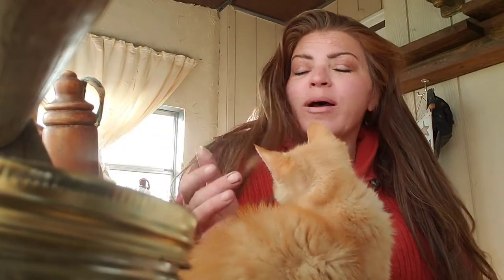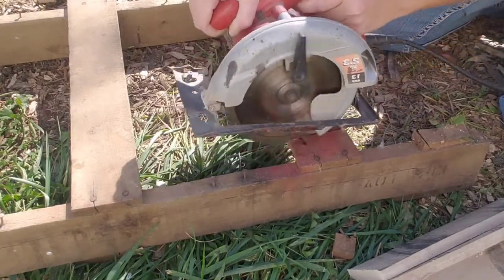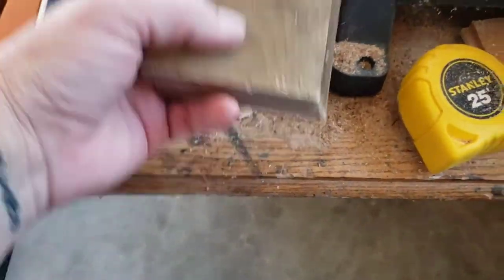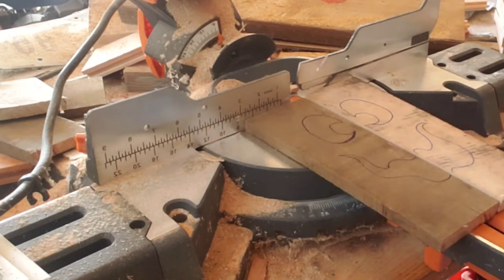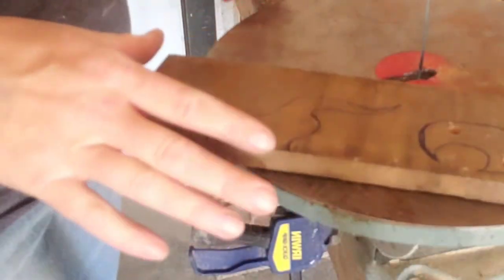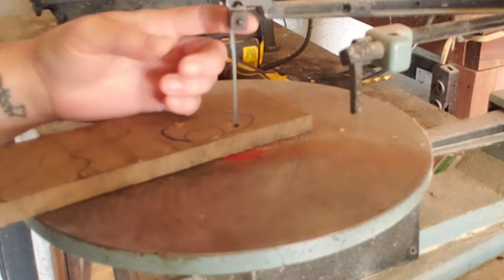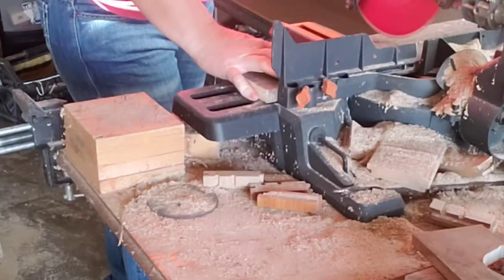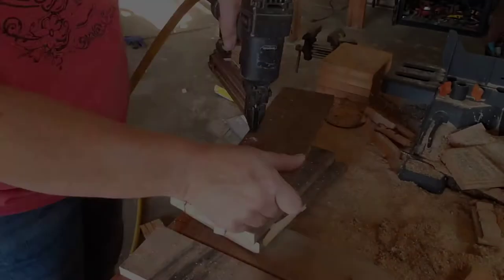Rustic Scrap Wood Jack-o-lanterns!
Hello Youtube friends! If you have scrap wood lying around and want to use it up and make some super cute, rustic Jack - O - Lanterns for your indoor or outdoor Halloween decor! If you don't have scrap wood, you can buy some 1x6 untreated pieces of wood and make them fresh! I am using pallet wood in this video.. on of my favorite crafting and decor supplies!

Soon you will be seeing changes, well.. upgrades to our channel, to our video and lighting quality and some other improvements to make our videos more appealing for all of our viewers! We are honored to have the opportunity to have this platform to connect with all of you!

We will also be providing links to everything that we use here on our channel through our Amazon store! We are in the process of getting that set up as well! You will be well on your way to crafting, baking, cooking and most of all .. SAVING like a pro in no time!

Thank you all so much for being with us as we grow our channel! We appreciate you all!

For now please check us out on all other platforms and check out some of our favorite things!